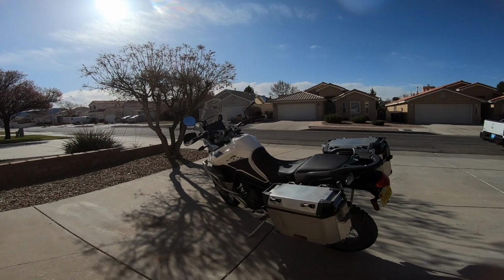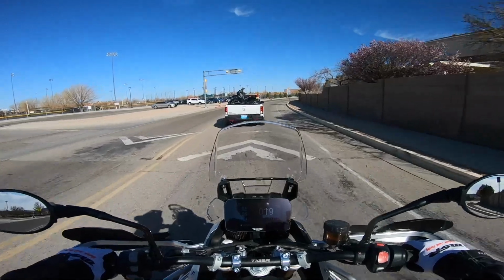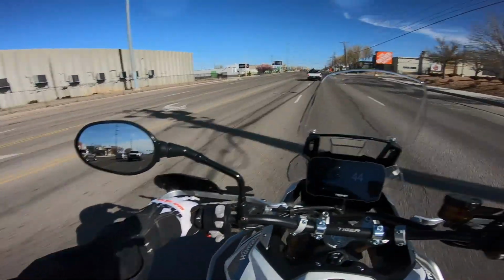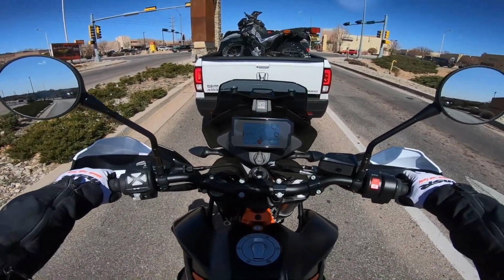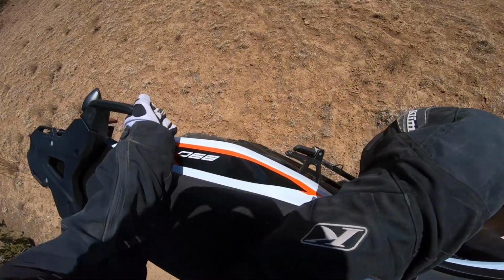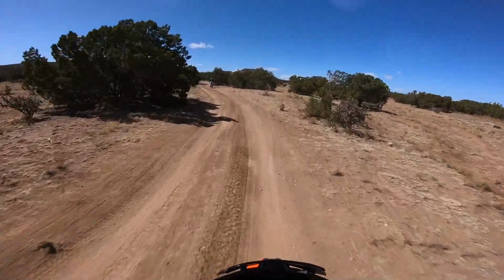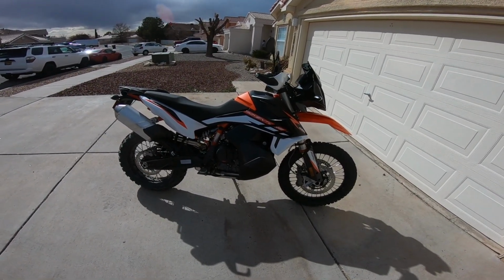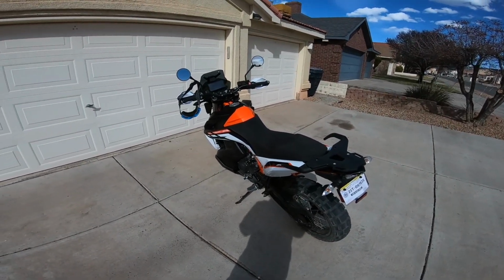Tiger 900 RP Traded In.....Bought KTM 890 R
Sold my Tiger 900 RP for the 2021 KTM 890 R